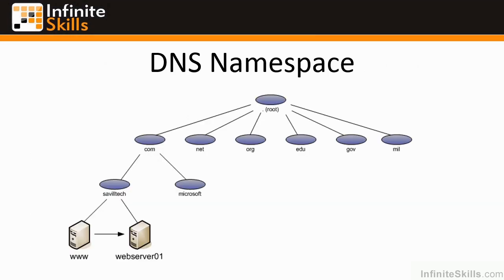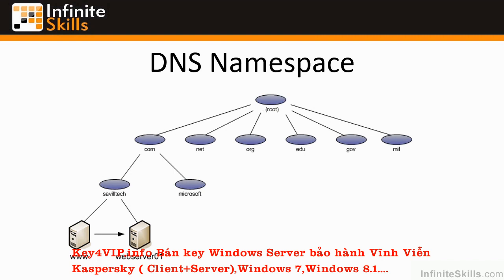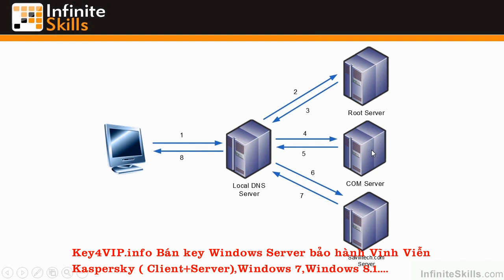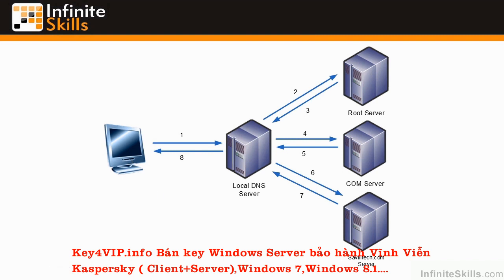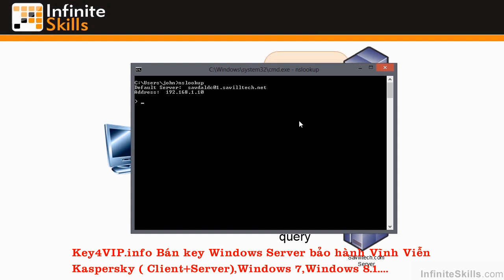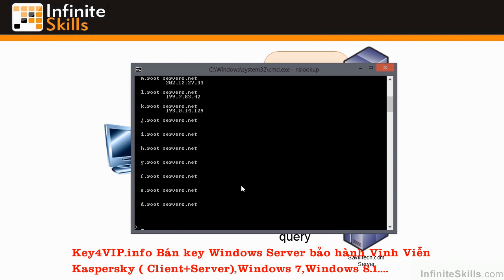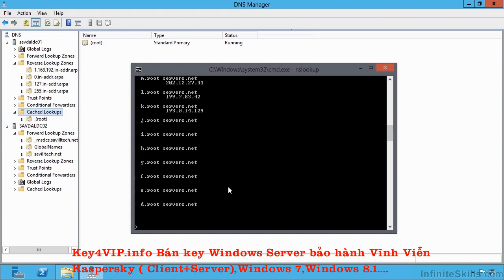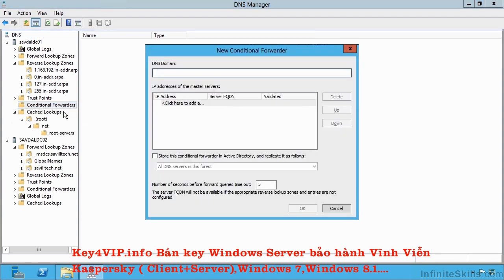0601 DNS Review And Types Of DNS Query And Response